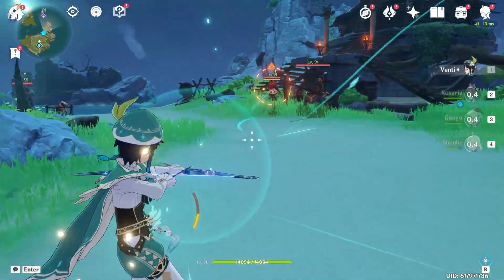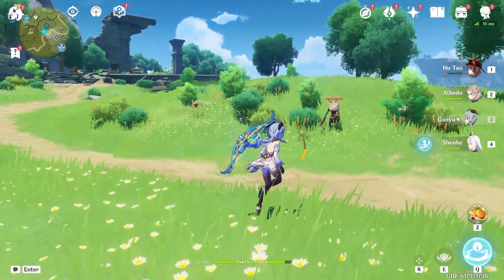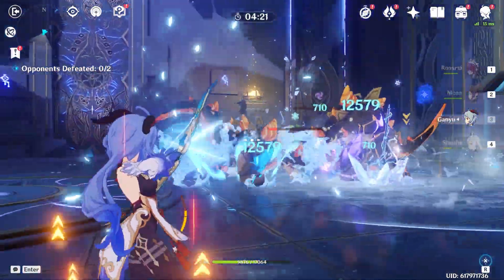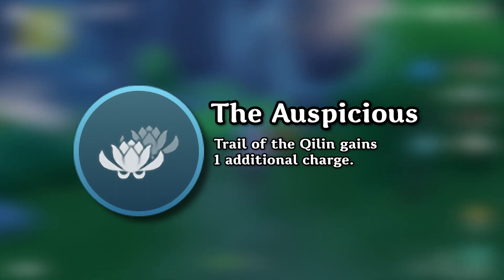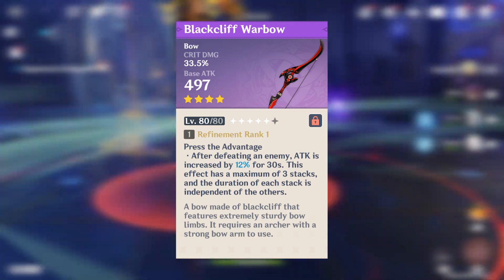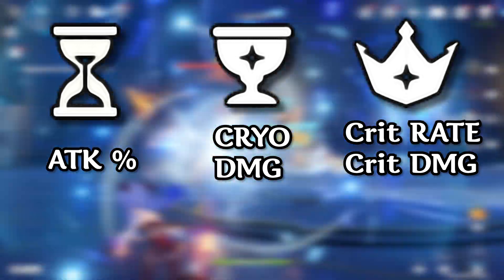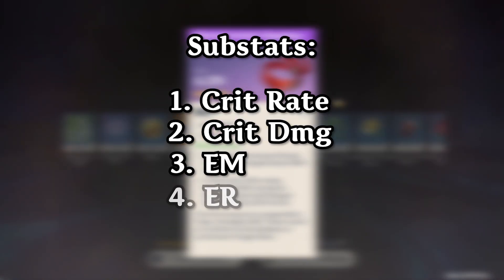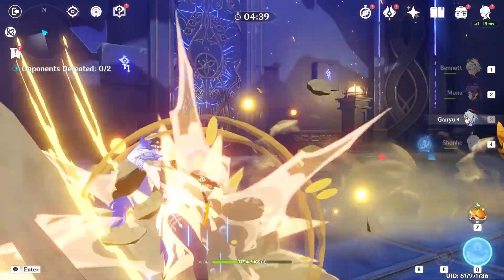(F2P FRIENDLY) In depth Ganyu Guide UPDATED 2022 | Genshin Impact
This complete in depth Ganyu guide will help you better understand her and choose the best optimal teams, artifacts and more!

Timestamps:
0:30 Overview
1:01 materials
1:36 Talent materials
2:14 Talents
5:49 Talent Priorities
6:25 Constellations
7:32 Weapons
9:32 Artifact sets
10:59 Artifact stats
12:27 Team Comps
15:58 Tips
17:42 Personal Thoughts